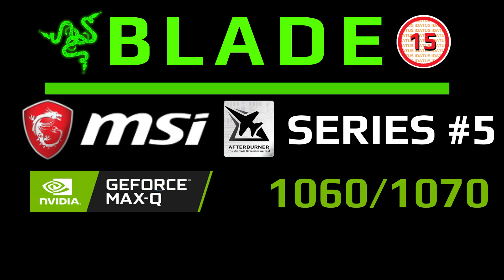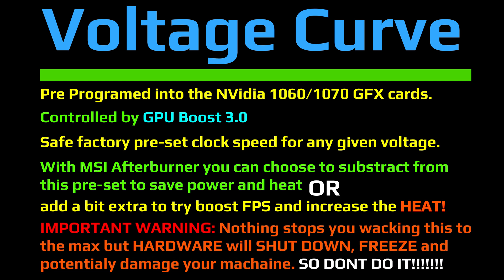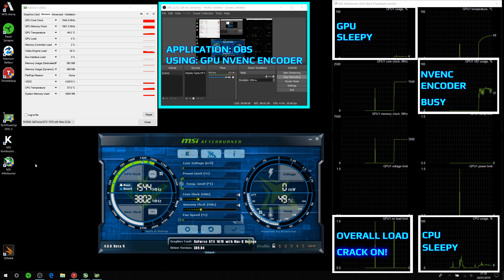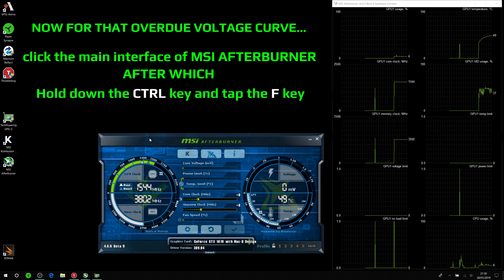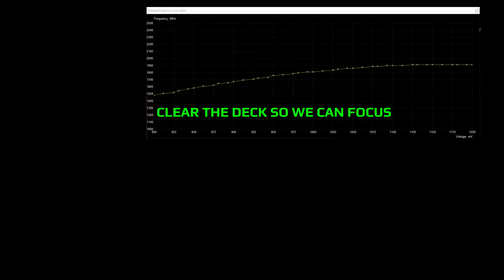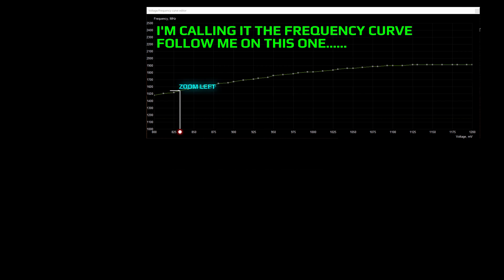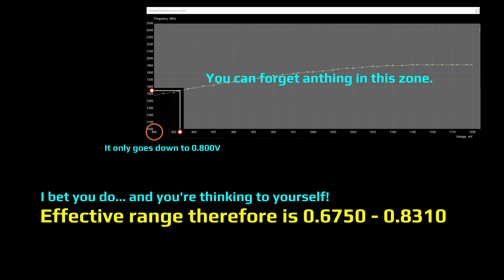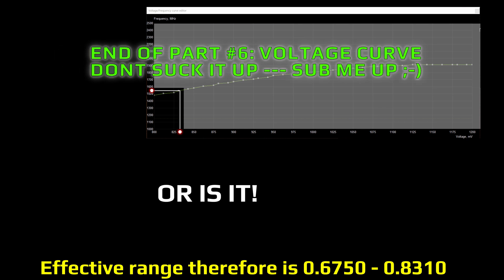Understanding NVidia Voltage Curve◄iDATUS►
Explaining Voltage Curve the beginning◢
Guides for Underclocking or Overclocking the NVIDIA GPU with MSI Afterburner shown on my Razer Blade 15 4k◢